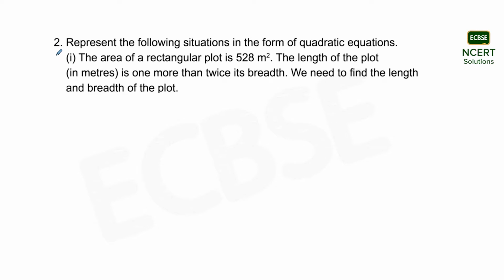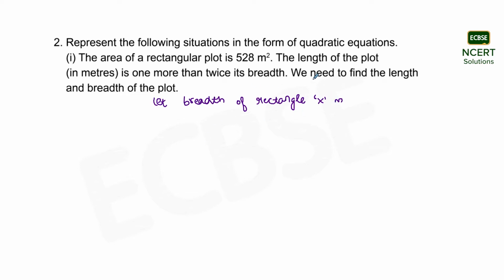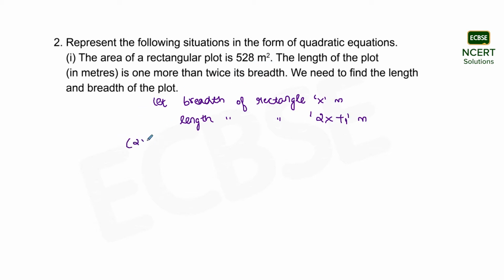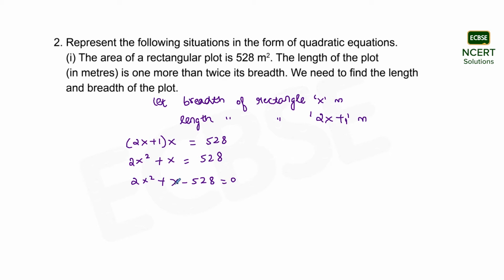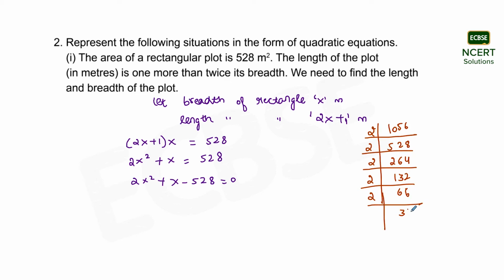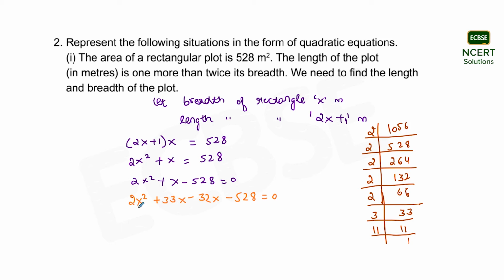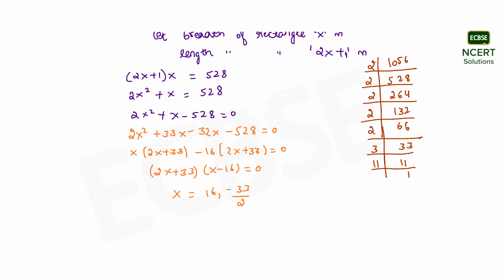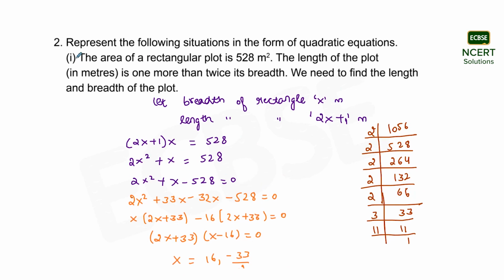Ex.4.1 Q2 Quadratic Equations - NCERT Mathematics Class 10 | English